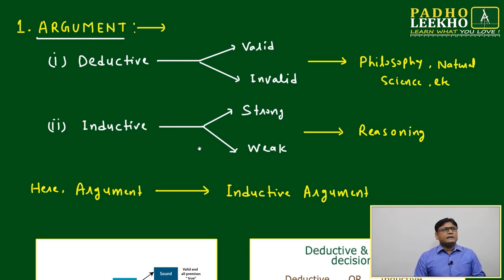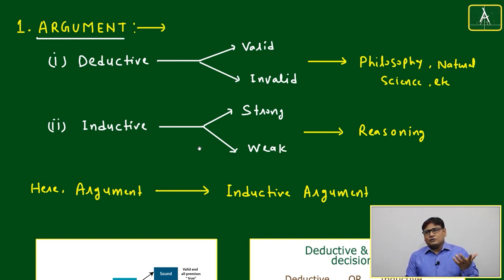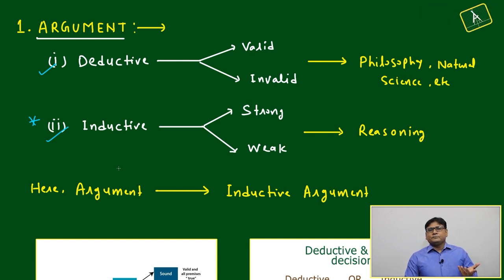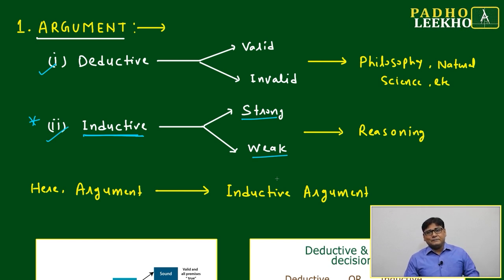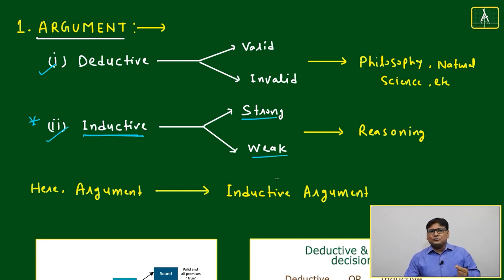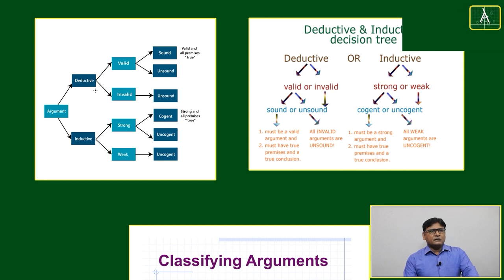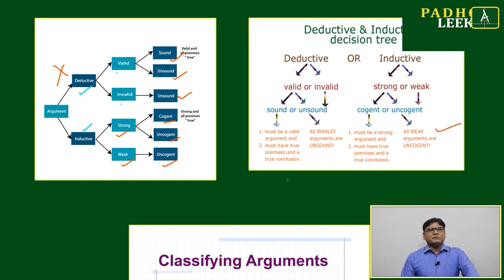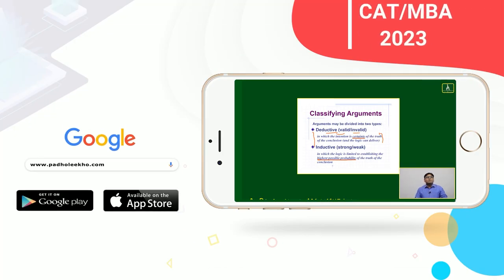ARGUMENTS & ITS TYPES (GATEWAY TO VR)LR |CAT 2023 | CAT/MBA PREP ONLINE